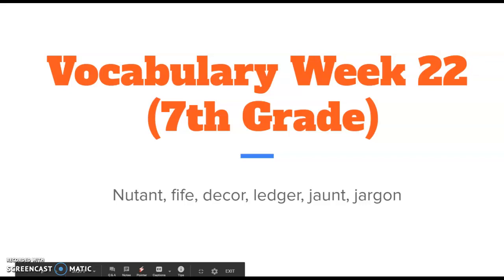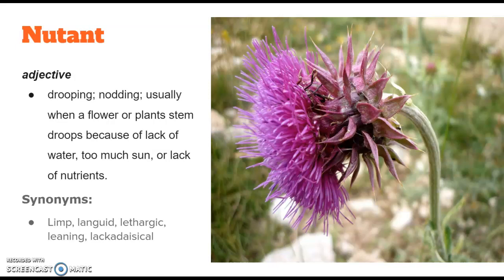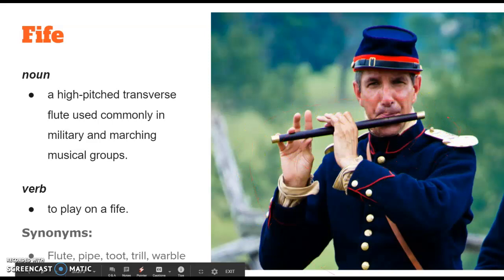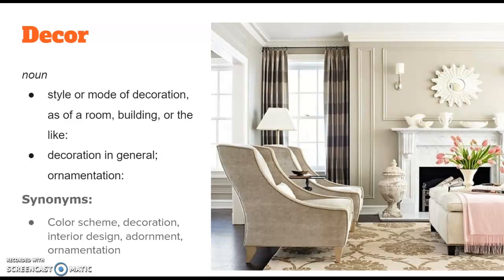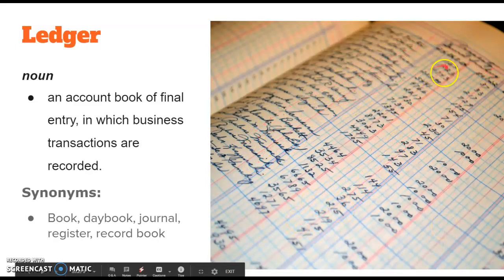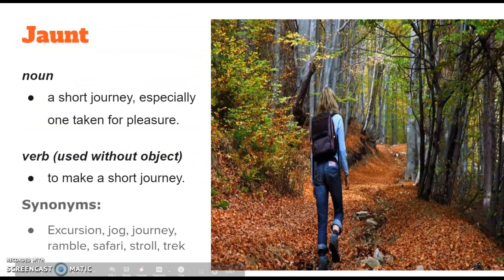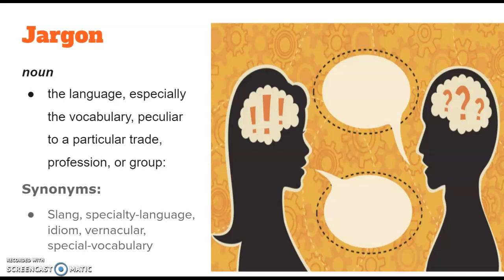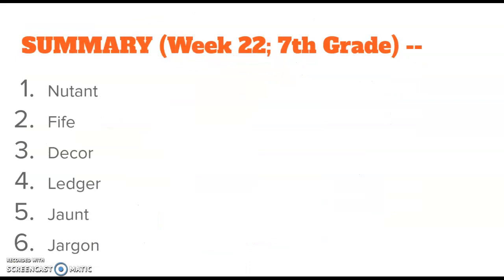Week 22 Vocabulary (7th Grade)